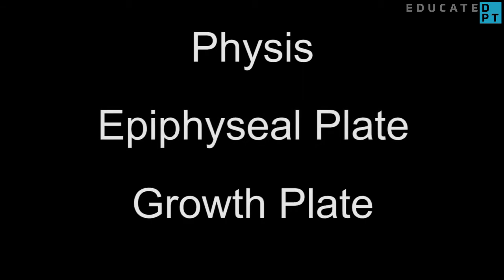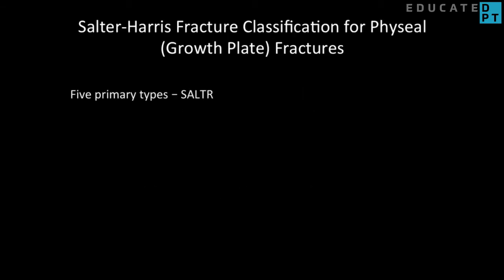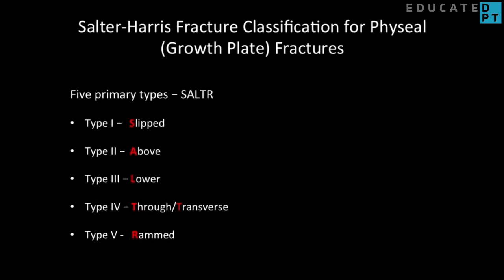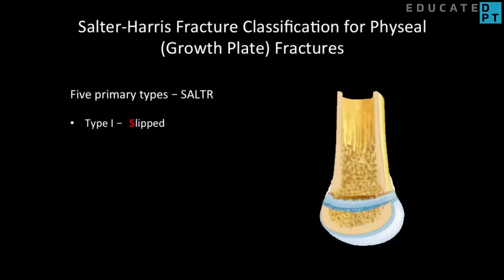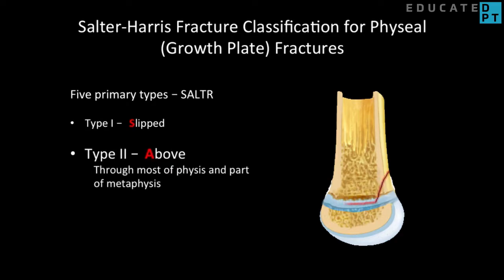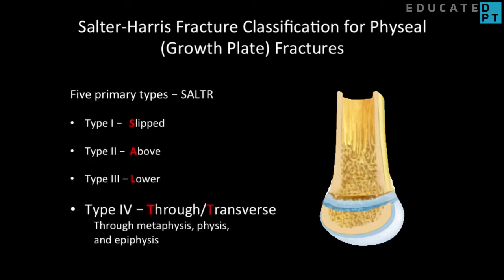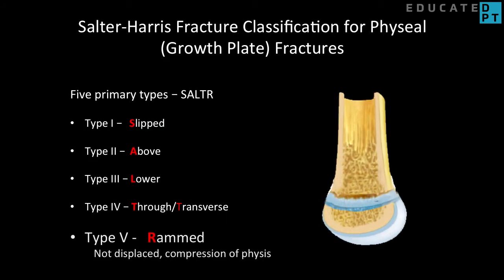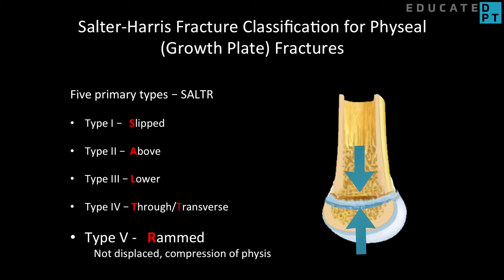Salter Harris Fracture Classification for Growth Plate Fractures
This video goes over the Salter Harris Fracture Classification for growth plate/physis/epiphyseal fractures and provides a helpful acronym for remembering the five primary types.